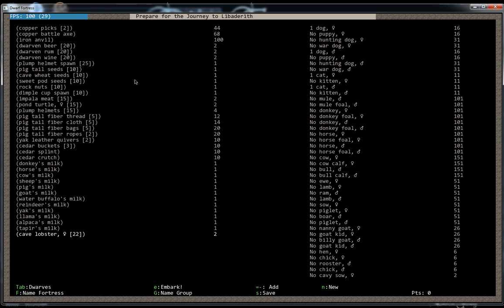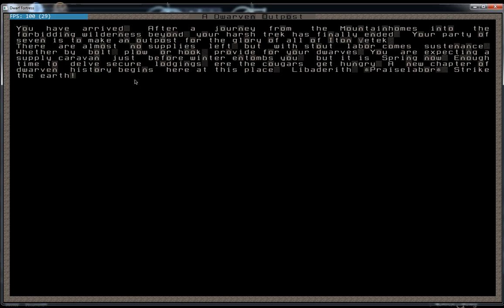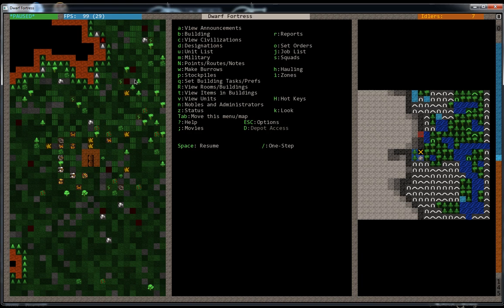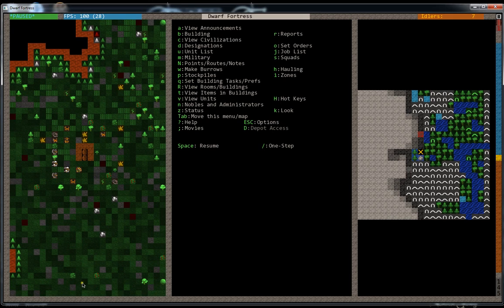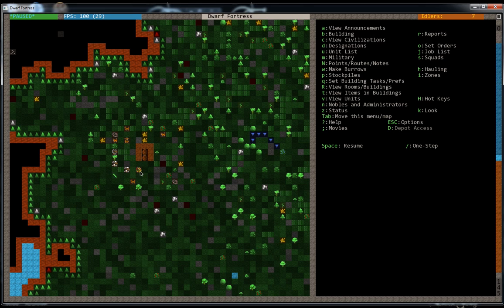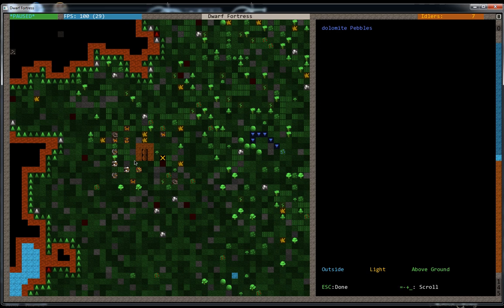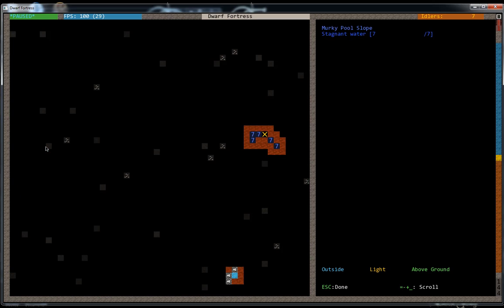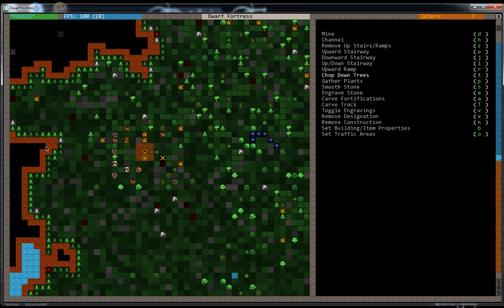How to Play Dwarf Fortress - Part 5: In the Game World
In this video we learn about naming our fort and group, and we start the game.  We learn how to look around and about the designations menu.